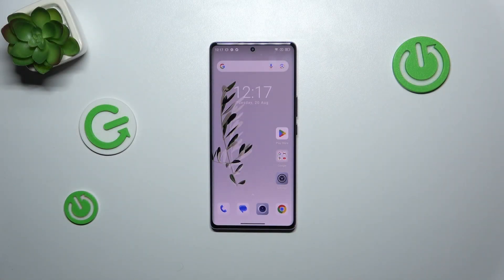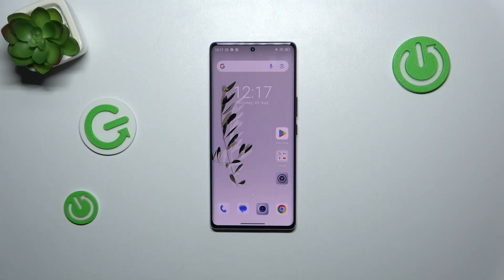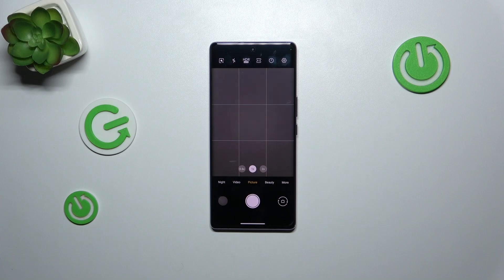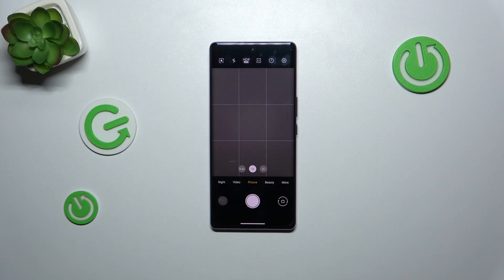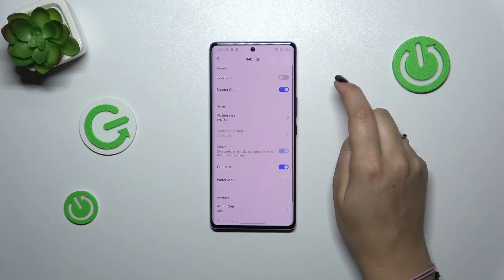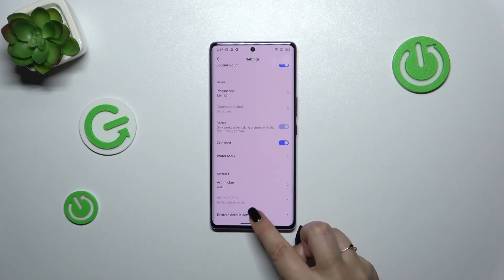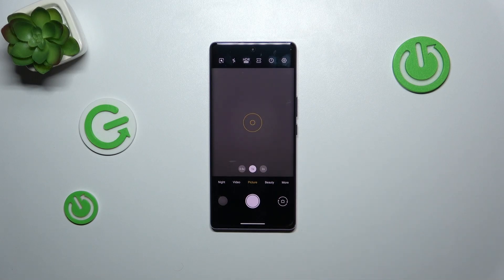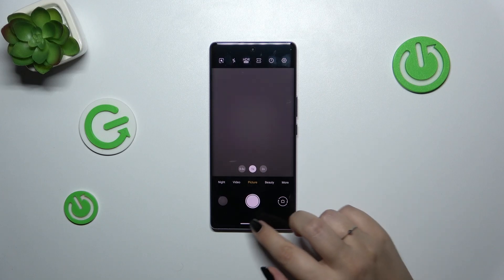Blackview A200 Pro - How to Reset Camera Preferences | Restore Camera Settings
Hello! If your camera settings aren’t quite right, this video will show you how to reset the camera preferences on your Blackview A200 Pro. Restoring these settings can help you start fresh and capture better photos.

How to reset camera preferences on Blackview A200 Pro?
How to restore camera settings in Blackview A200 Pro Smartphone?
How to fix camera settings on Blackview A200 Pro Phone?